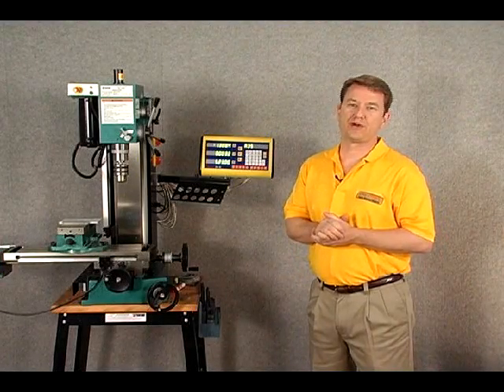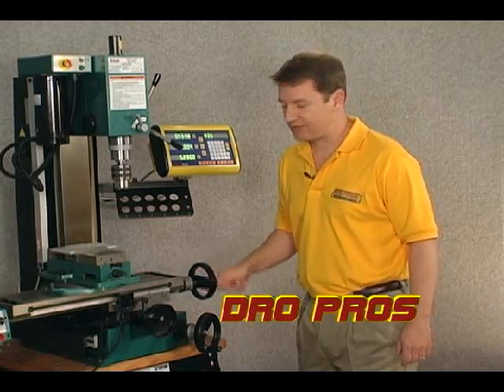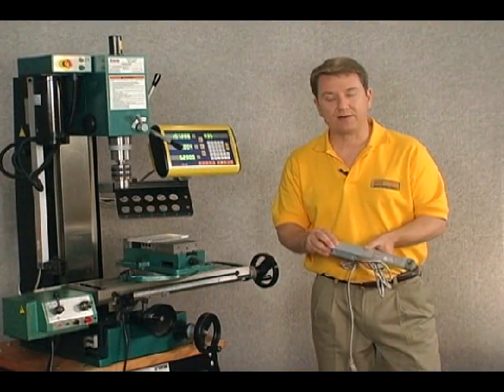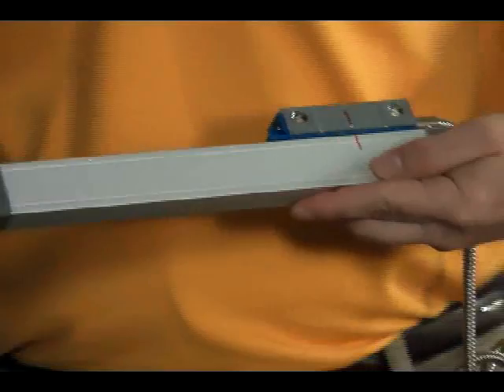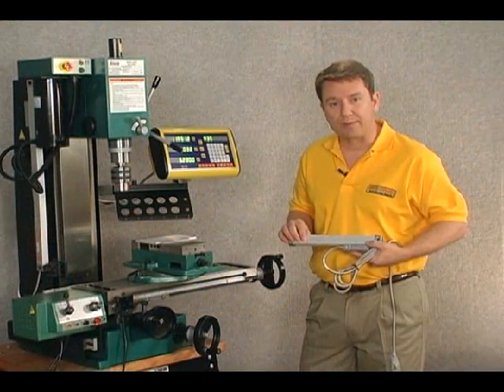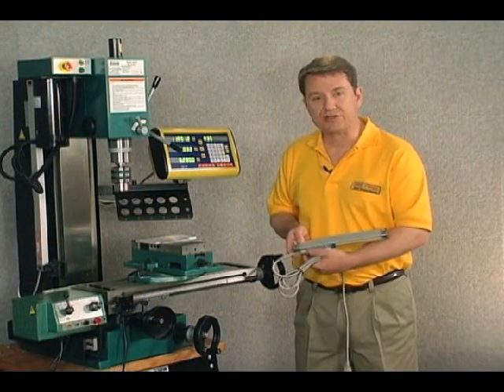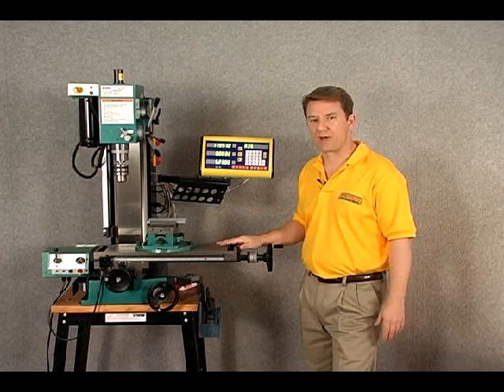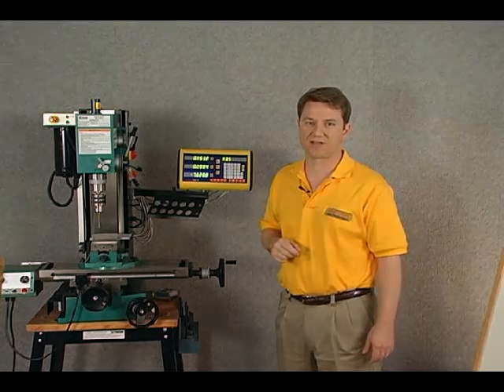How to Choose Scales for a Digital Readout